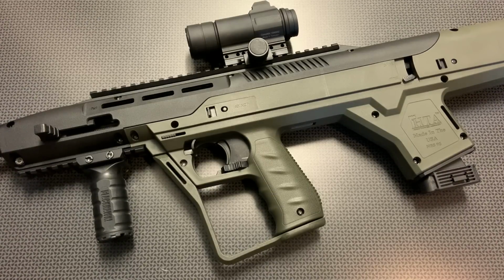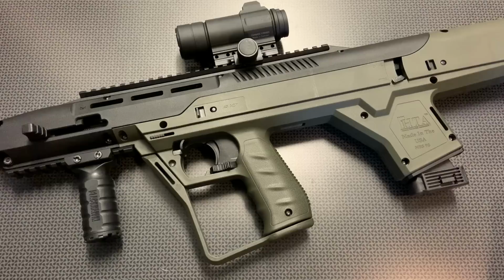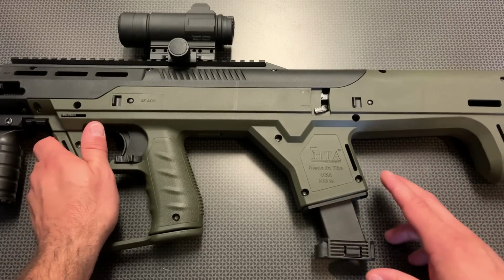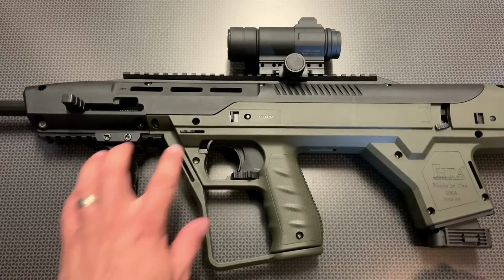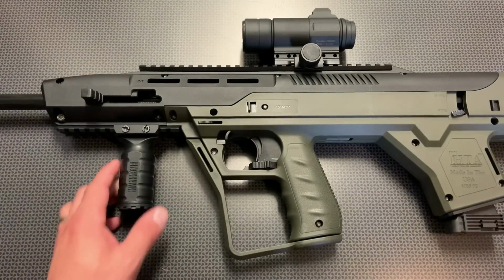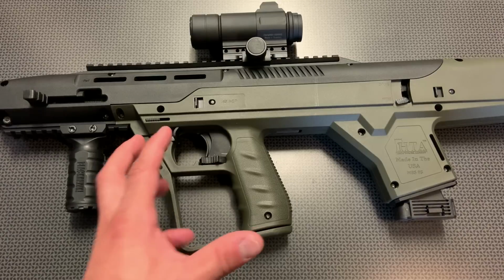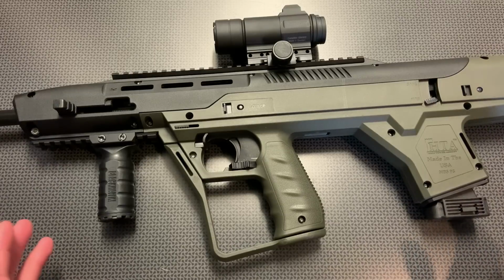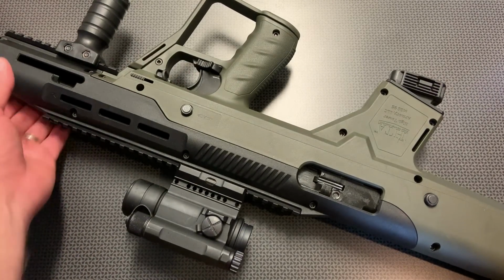High Tower Armory MBS 95 - .45 ACP